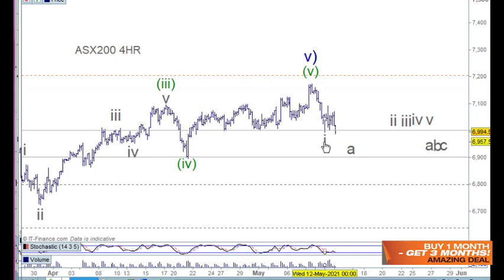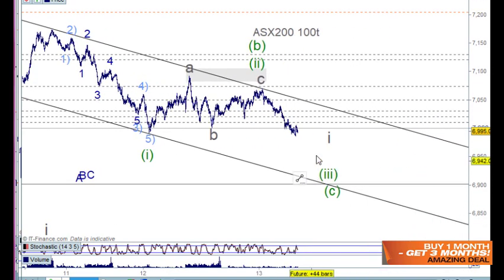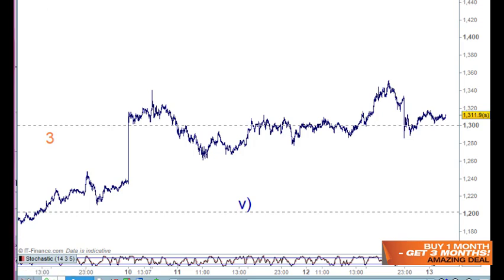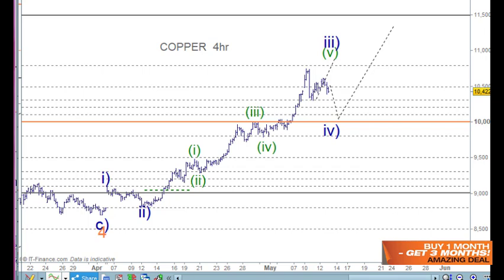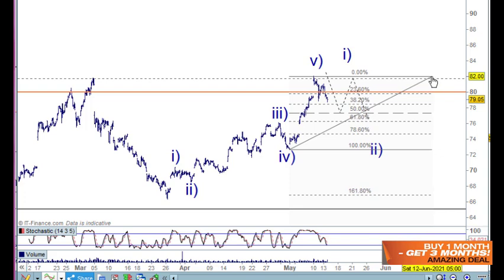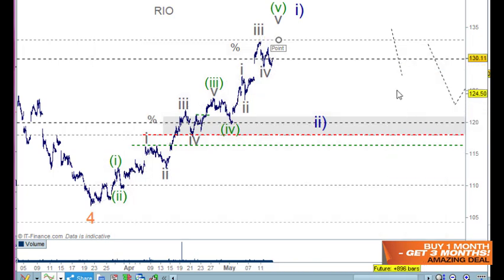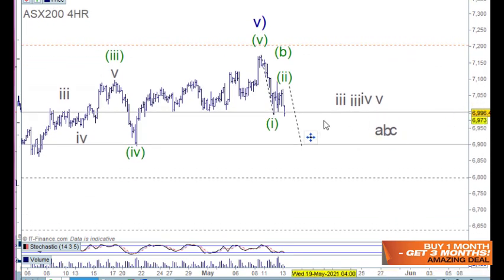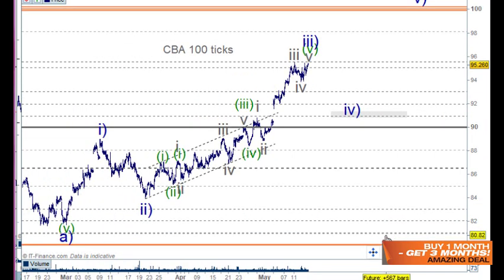ASX 200 (XJO) Technical Analysis-Trading Lounge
ASX200, CBA ,ANZ, BHP, RIO, FMG, IRON ORE, COPPER, CRUDE, AUDUSD and GOLD  Technical Analysis Elliott Wave

Overview: Working the new trend lower from the top, the AU banks are going to feel this the most.

ASX 200 Technical Analysis:Bearish with a move to the next level 6900

Trading Levels: The Support at 7000 is about to become the resistance

ASX200 Elliott Wave: Wave (iv)

ASX200 Trading Strategy: Short